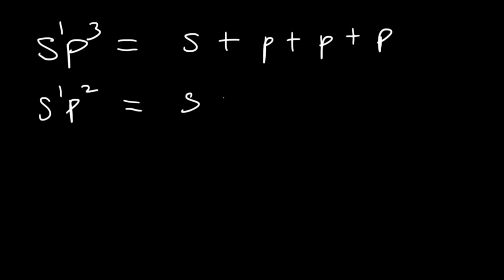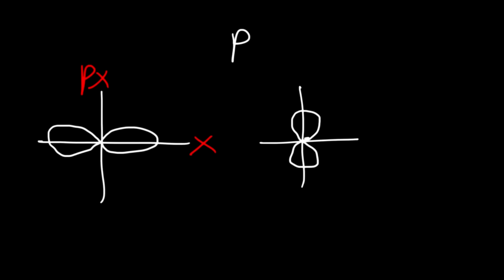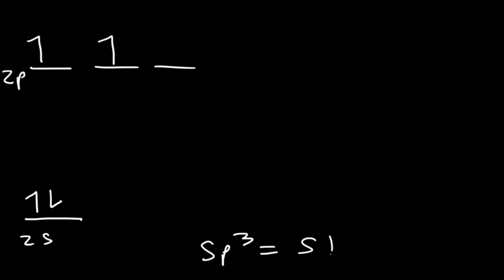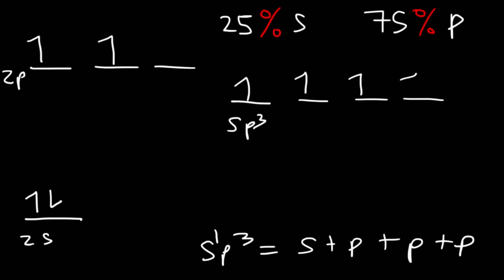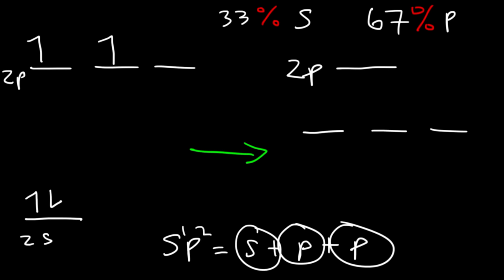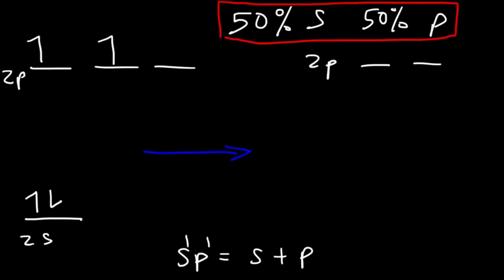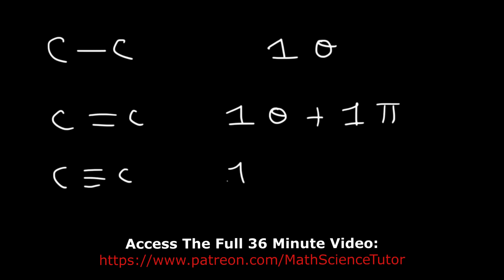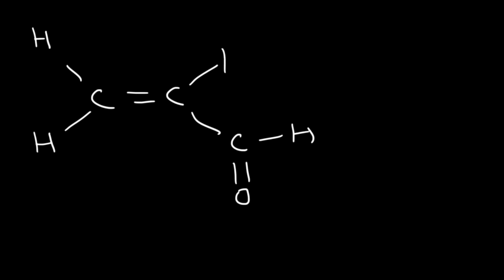Hybridization of Atomic Orbitals - Sigma & Pi Bonds - Sp Sp2 Sp3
This organic chemistry video tutorial explains the hybridization of atomic orbitals.  It discusses how to determine the number of sigma and pi bonds in a molecule as well as determining if a carbon is sp, sp2, or sp3 hybridized.  The full version of this video contains plenty of examples and practice problems.